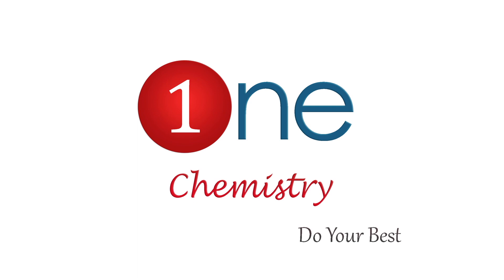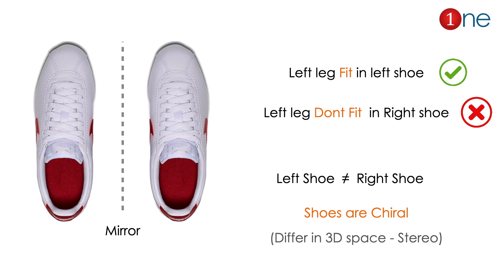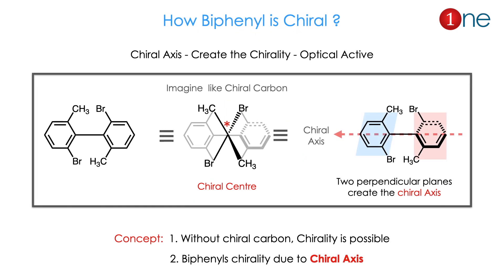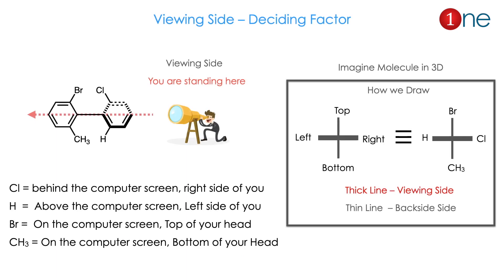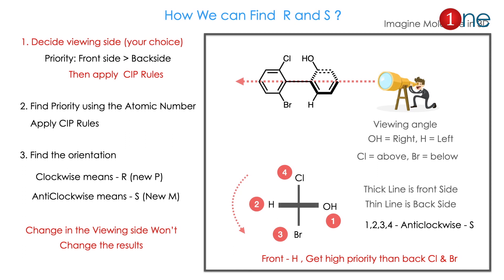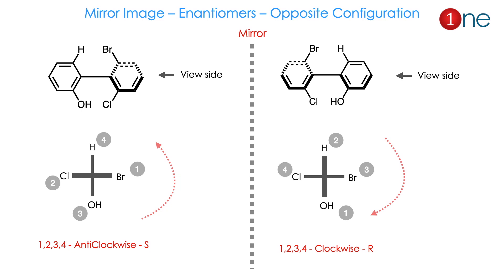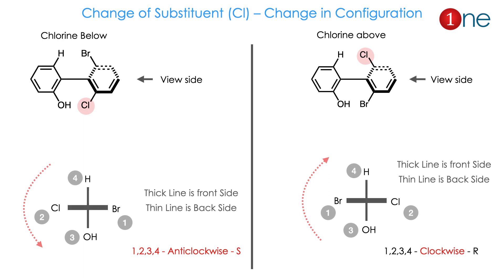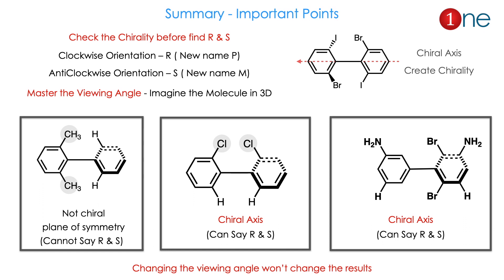How to find R & S Configuration of Biphenyl ? 🧪😊👍 | Axial Chirality | Stereochemistry | Chemistry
This video is about finding the configuration of Biphenyl compounds. New kind of method is required for identifying the chirality and we discussed it step by step method. The configuration can be represented as R and S or P and M Configuration.

UPSC Chemistry
GATE Chemistry
NET Chemical Science
NEET Chemistry
JAM Chemistry
TNPSC Chemistry
TRB CHEMISTRY
JEE Chemistry